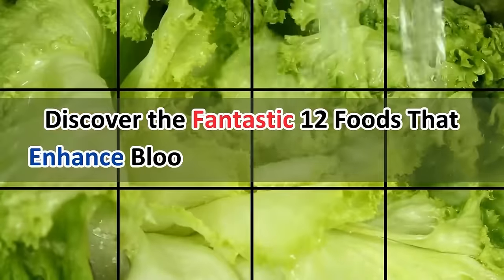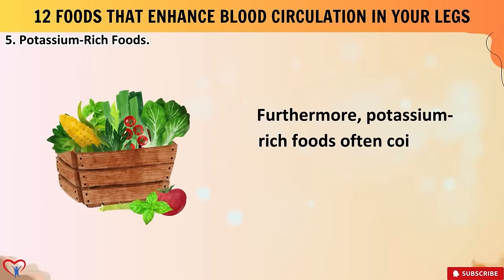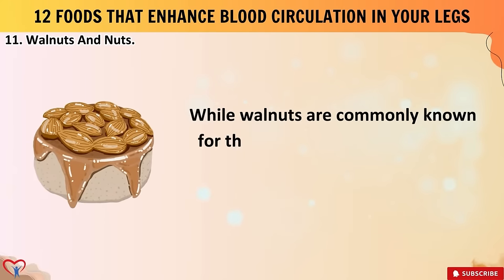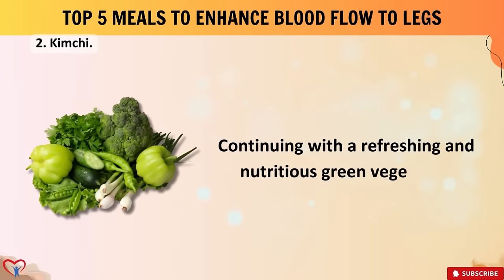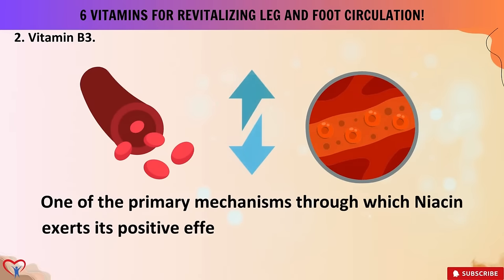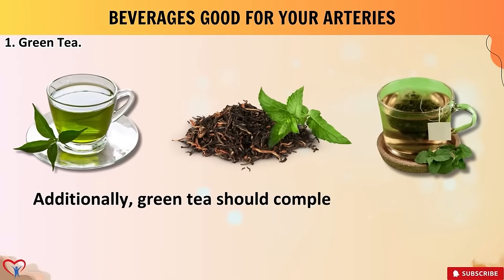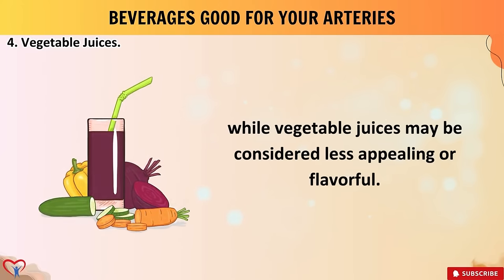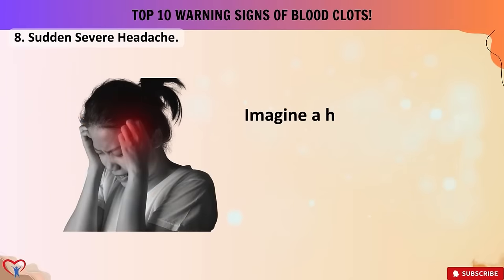Eat Now! Top 12 Highly Effective Foods To Enhance Blood Circulation In Legs And Feets.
Are you seeking relief from discomfort, numbness, fatigue, or cramps in your legs? These symptoms often signal poor blood circulation in your lower extremities, which can lead to serious health issues like varicose veins, edema, and venous lesions.
Studies highlight the alarming risks associated with inadequate leg circulation, with cardiovascular diseases being a leading cause of global mortality, claiming around 17.9 million lives annually. Complications such as peripheral artery disease (PAD) and deep vein thrombosis (DVT) significantly contribute to this mortality rate.
Addressing this issue is crucial, and fortunately, there's a straightforward solution. By incorporating a variety of delicious and nutritious foods into your diet, you can potentially reverse the effects of poor circulation and prevent associated health complications.
Let's delve into 12 foods known to enhance blood circulation in your legs:
Black And Green Tea: Both teas are rich in antioxidants like catechins and flavonoids, which widen blood vessels and improve blood flow. Green tea's high EGCG content particularly benefits endothelial function, crucial for regulating circulation.
Grapes: Red and purple grapes contain antioxidants like flavonoids and resveratrol, which strengthen blood vessels, promote vasodilation, and reduce inflammation, facilitating smoother blood flow.
Cacao And Dark Chocolate: Dark chocolate's flavonoids, including epicatechin, improve endothelial function, supporting blood vessel relaxation and reducing clot formation, potentially preventing peripheral artery disease.
Garlic: Compounds like allicin in garlic have vasodilatory effects, improving blood flow and reducing inflammation, making it beneficial for conditions like peripheral artery disease.
Potassium-Rich Foods: Potassium supports smooth muscle cell function in blood vessel walls, prevents arterial plaque buildup, and reduces oxidative stress and inflammation, all crucial for healthy circulation.
Cayenne Pepper: Capsaicin in cayenne pepper dilates blood vessels, aiding blood flow and alleviating symptoms of poor circulation in the legs.
Ginger: Ginger's anti-inflammatory properties improve blood flow by reducing inflammation in blood vessels, crucial for conditions like peripheral artery disease and diabetes.
Vitamin C-Rich Foods: Vitamin C supports collagen production, essential for blood vessel strength and elasticity, while its antioxidant properties combat oxidative stress and inflammation, promoting healthier circulation.
Fatty Fish: Omega-3 fatty acids in fatty fish reduce inflammation, dilate blood vessels, and support cardiovascular health, benefiting individuals with poor leg circulation.
Leafy Green Vegetables: Nitric oxide in leafy greens widens blood vessels, while their vitamins and fiber support blood vessel health and reduce cholesterol levels, aiding circulation.
Walnuts And Nuts: Arginine in nuts promotes vasodilation, omega-3 fatty acids reduce inflammation, and their versatility allows for incorporation into various dishes.
Vitamin D Sources: Vitamin D promotes nitric oxide production, supports muscle function in blood vessels, and helps prevent conditions like peripheral arterial disease by ensuring adequate levels.
Incorporating these foods into your diet can significantly enhance blood circulation in your legs, promoting overall vascular health and reducing the risk of related complications. Don't ignore the importance of prioritizing your vascular health—make the change today for a healthier tomorrow!
🎬 Welcome to our curated playlist – a collection of captivating content you won't want to miss!
🔍 Explore related content for additional insights and in-depth perspectives!
🌟 Welcome to an incredible journey! May this video fill your day with inspiration, joy, and endless discoveries. Enjoy the ride! 🎥✨